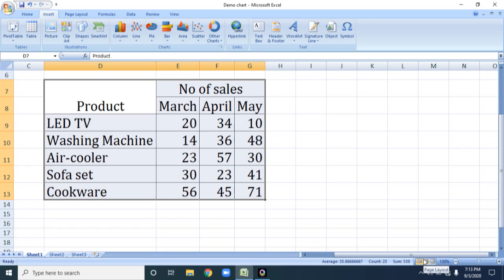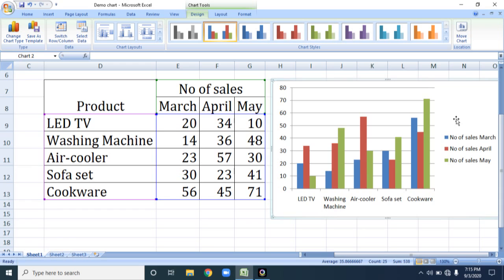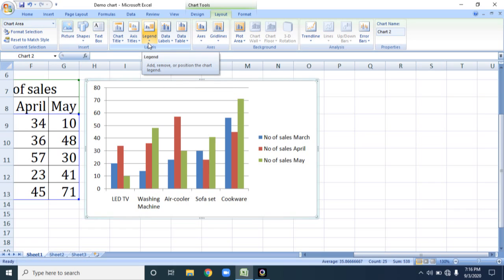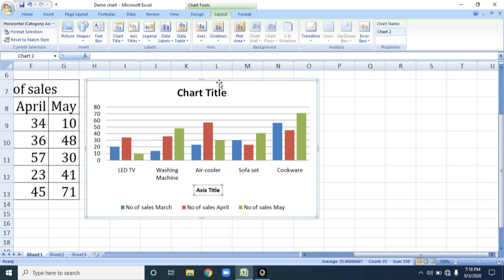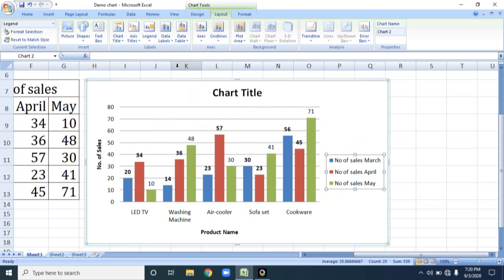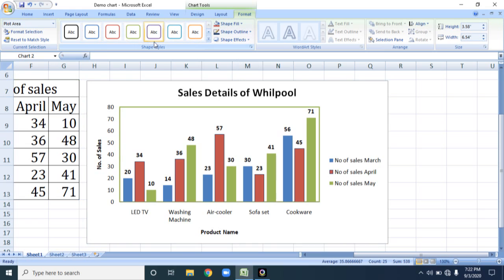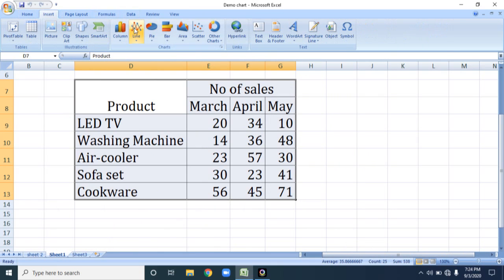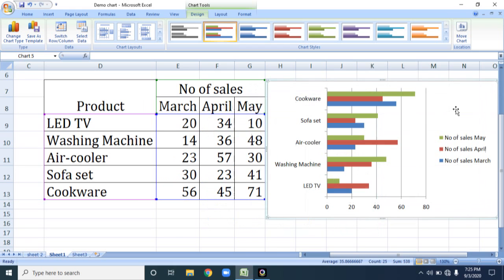Grade 8 Creating Charts Content